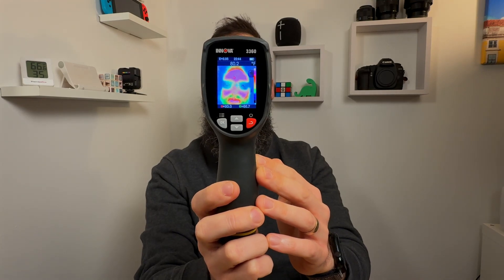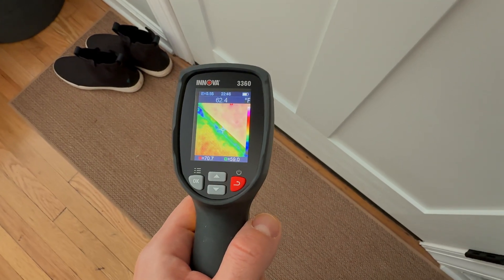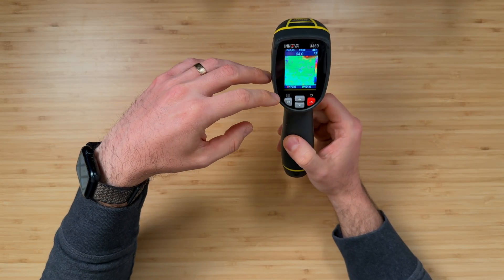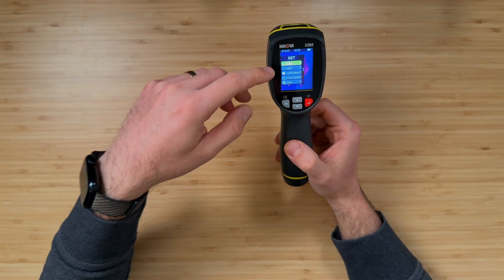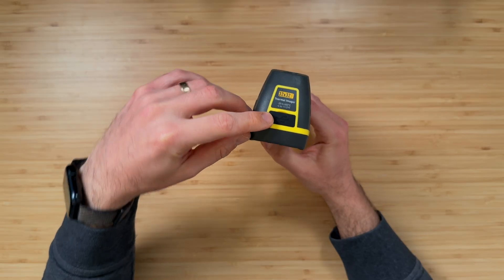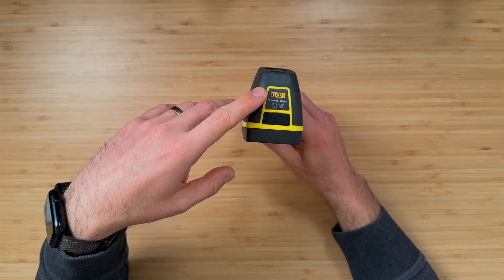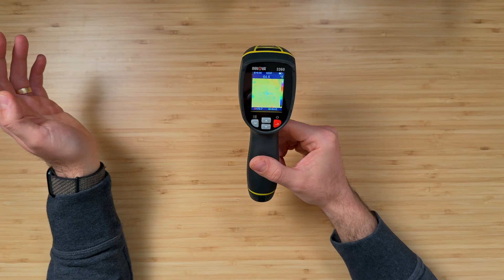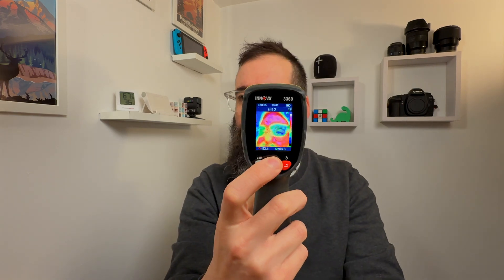Innova 3360 Thermal Camera Review: Worth the Hype?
Check it out!

Curious about what a thermal camera can actually do? In this Innova 3360 Thermal Camera review, I test out the features, accuracy, and real-world use of this compact and affordable infrared thermometer camera. Whether you're checking for hot spots around the house, diagnosing HVAC issues, or just having fun spotting heat signatures, the Innova 3360 claims to "take the temp of anything." But does it live up to the hype?

🔧 Perfect for:
- Electricians
- HVAC techs
- Home inspectors
- Curious gadget lovers
- DIYers

💬 Drop a comment if you've used this thermal camera or if you want to see it tested in a specific scenario!